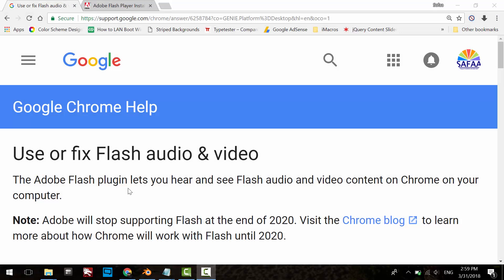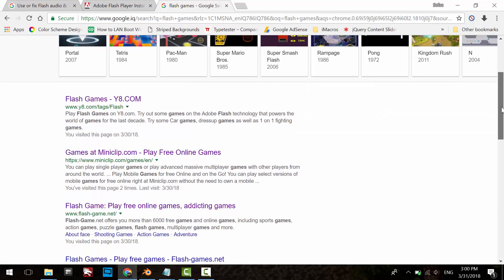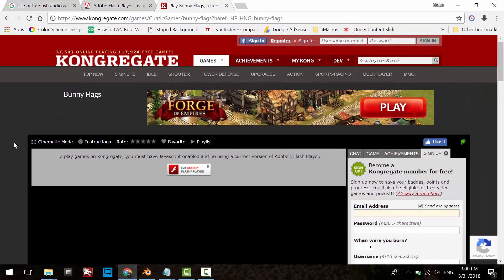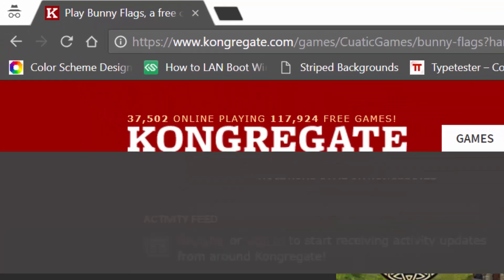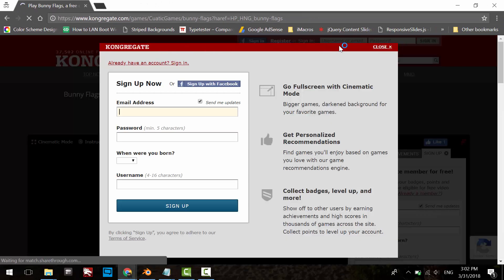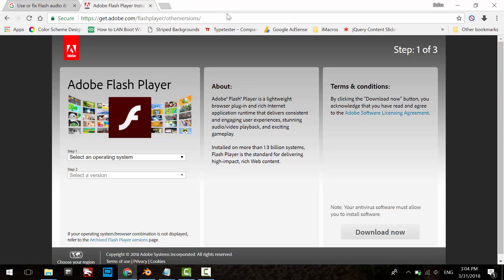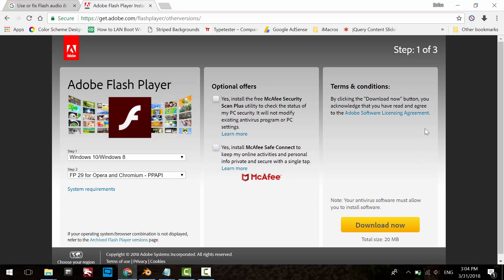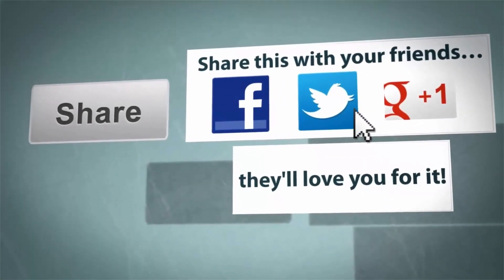How To Allow Adobe Flash Player on Google Chrome Browser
Learn in this video why many people have such an issue running flash content on their google chrome browser, and how to fix it.